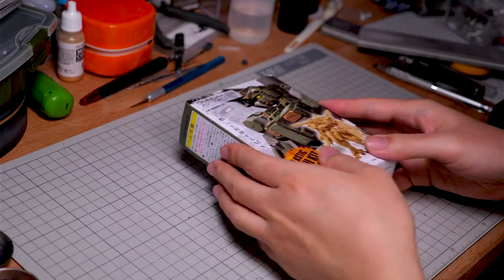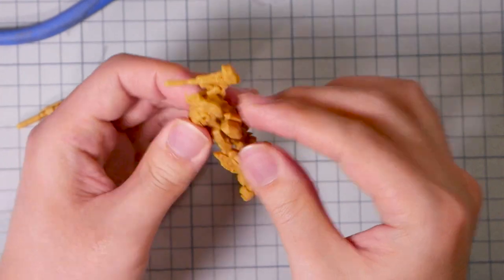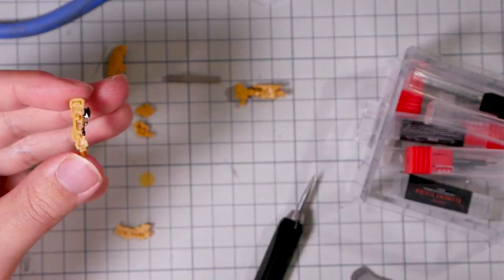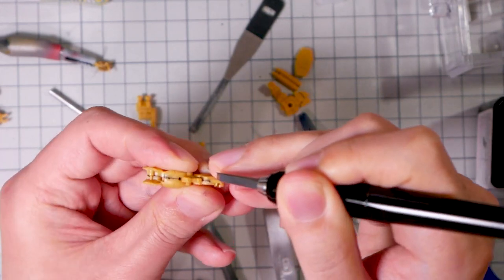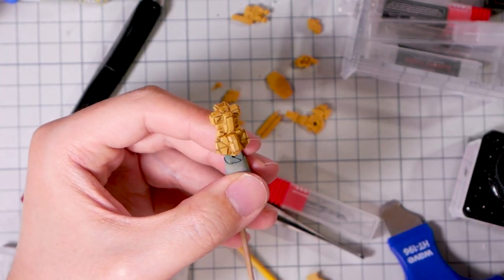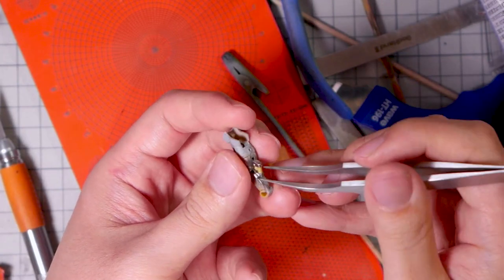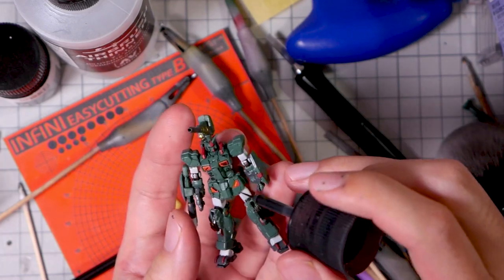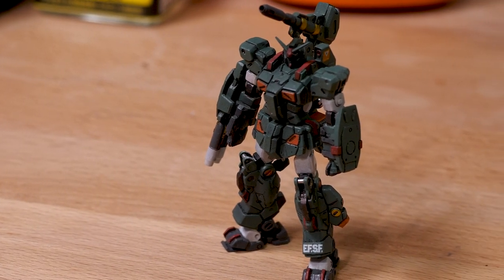My First Gundam Artifact! So Small Yet So Satisfying. Full Armor 78, Fully Airbrushed | Kit Analysis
This time, I'm putting my eyesight on the line to bring you this Gundam Artifact build. I go over a few tricks on how to give your little artifact the love it really deserves. Hope this helps.